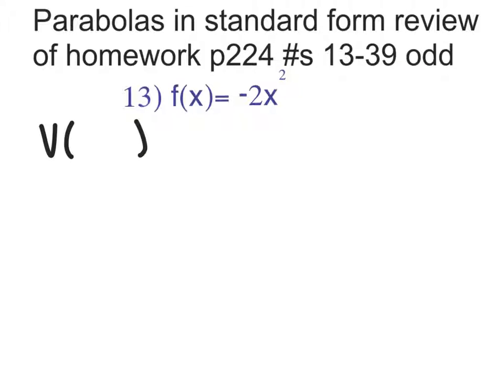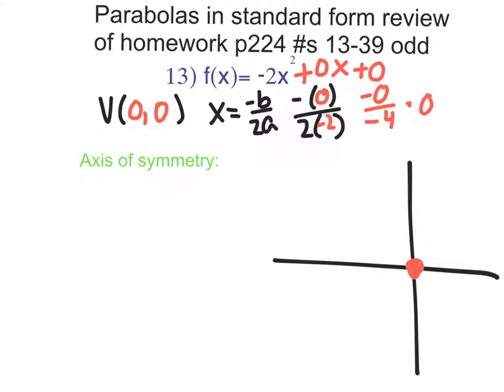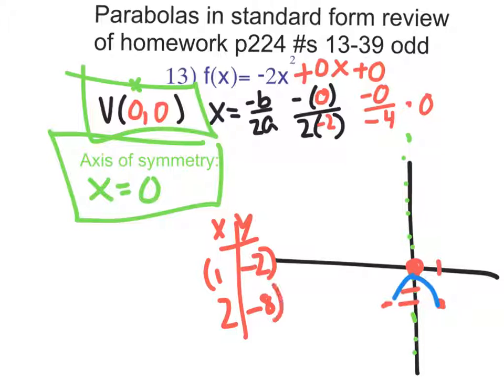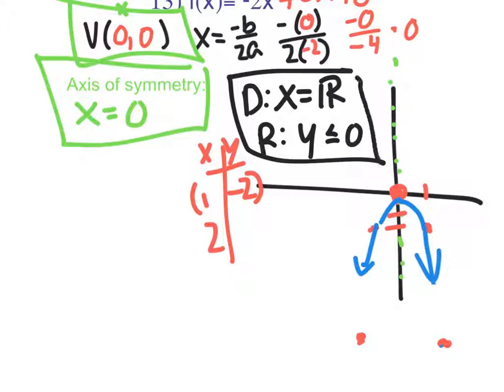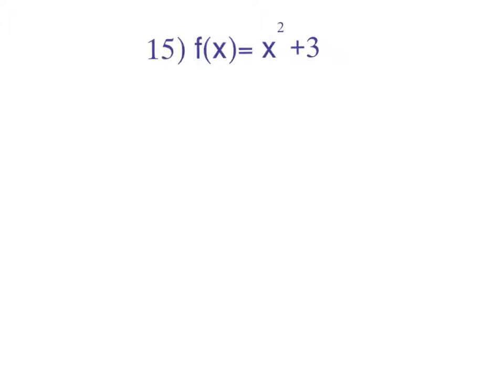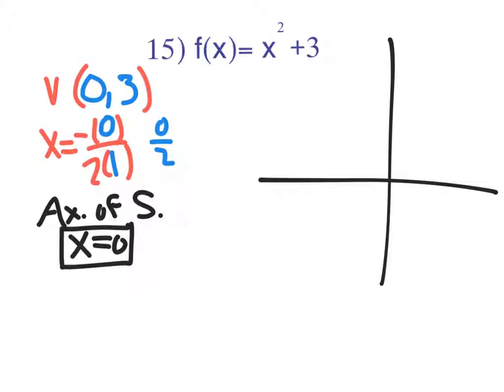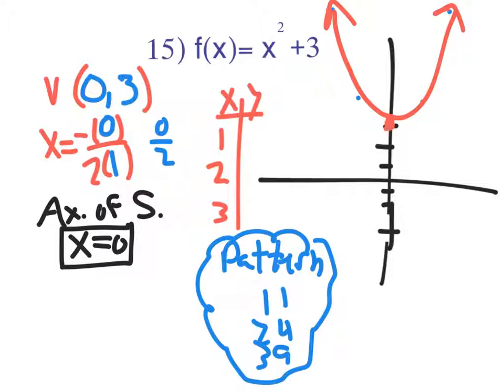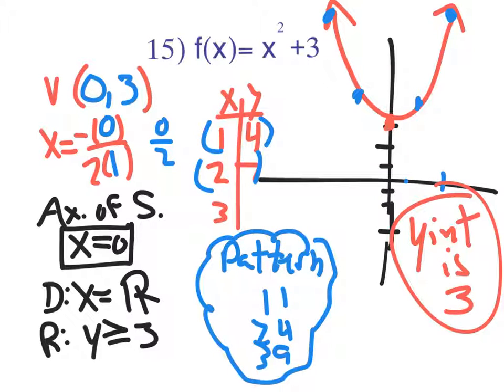parabolas in standard form video #7